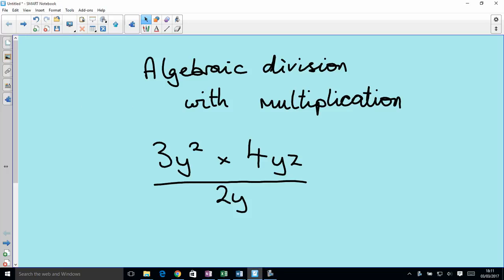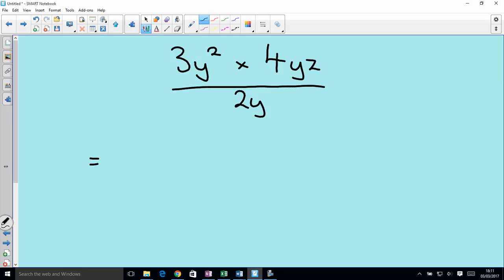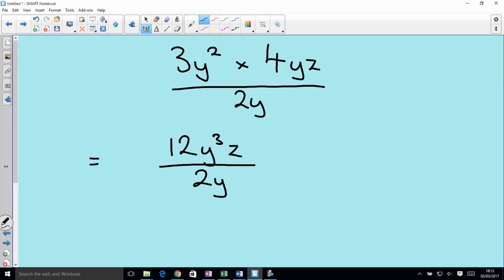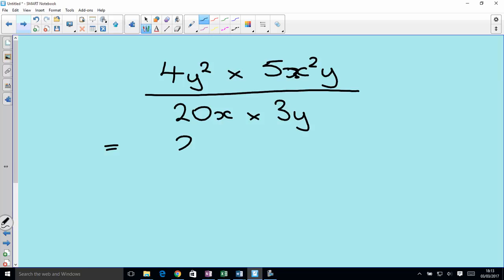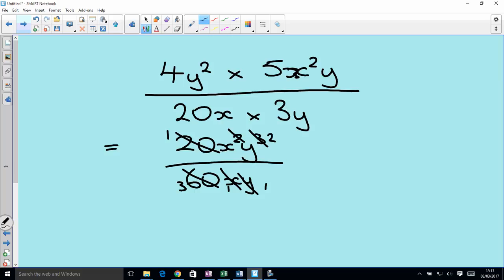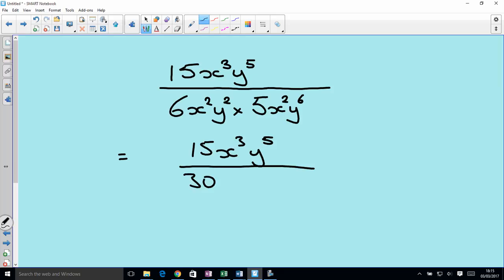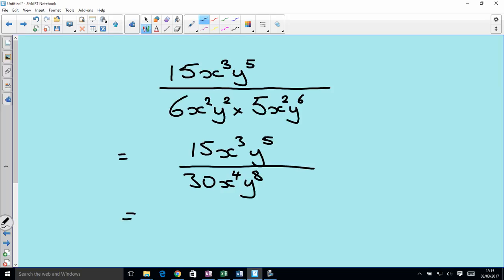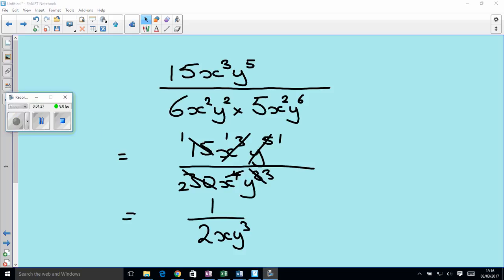Algebraic division with multiplication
A short introduction